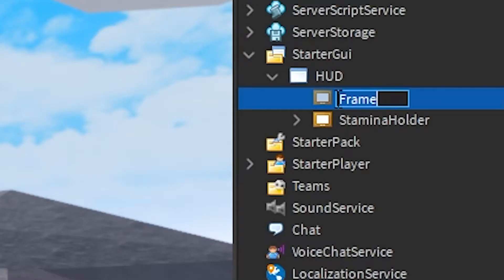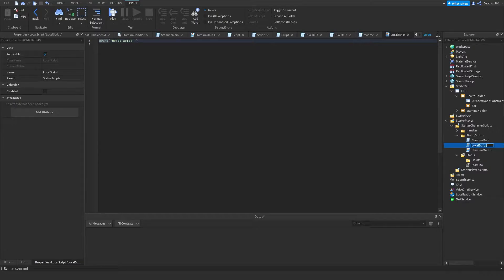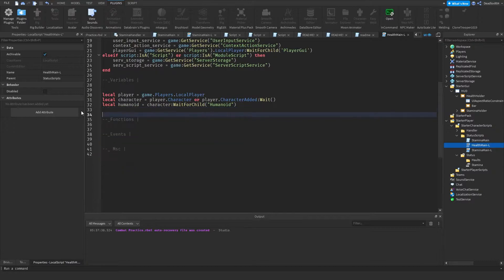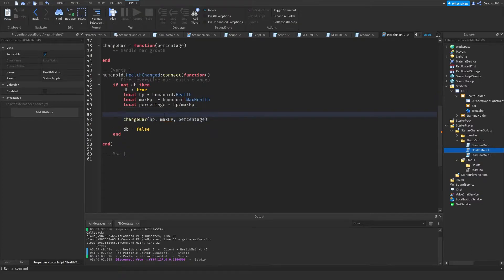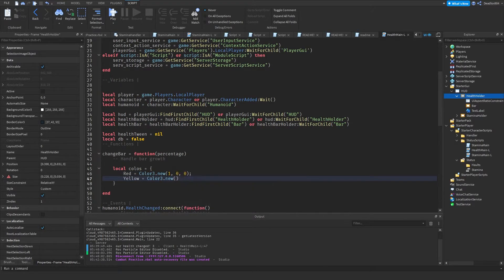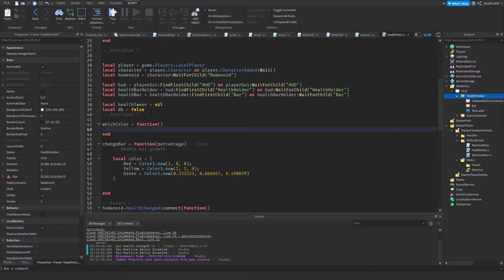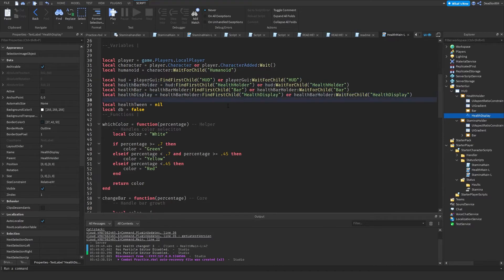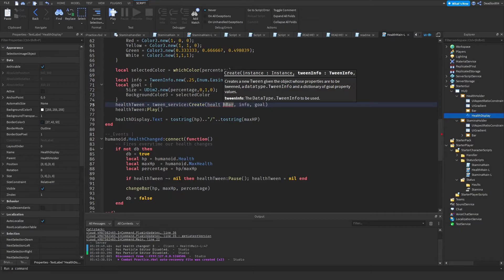HOW TO MAKE A HEALTH BAR | ROBLOX STUDIO TUTORIAL [MODEL IN DESCRIPTION]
--- Timestamps

00:00 - Intro
00:31 - Making GUI
02:31 - Scripting
03:50 - HealthChanged Event [SCRIPTING]
07:30 - changeBar Function [SCRIPTIING]
08:47 - whichColor Function [SCRIPTING]
07:30 - changeBar Function  2 [SCRIPTIING]
12:30 - Modifying GUI
14:00 - Testing/Debugging
18:00 - Outro